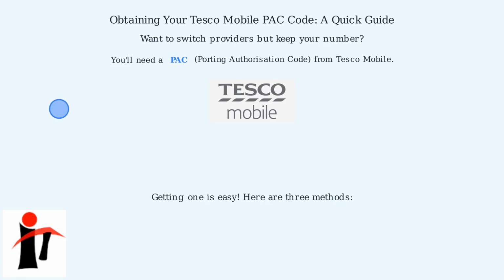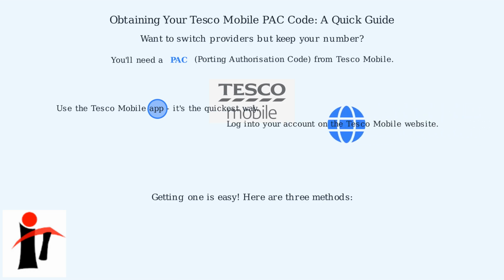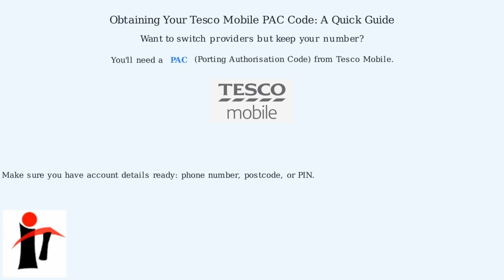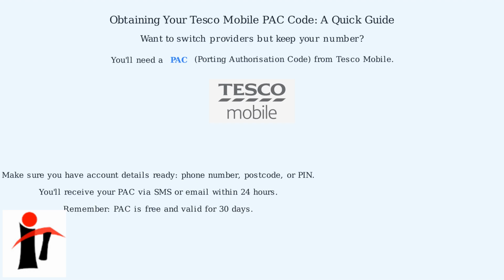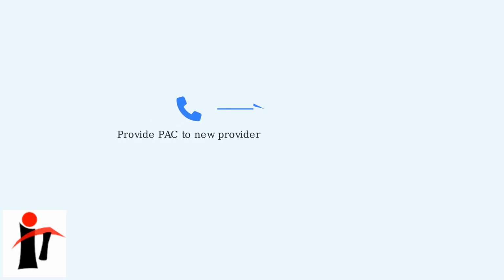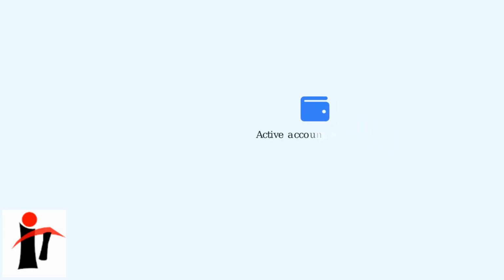How to Get a PAC Code from Tesco Mobile – Keep Your Number When Switching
🔑 Learn how to get a PAC code from Tesco Mobile to keep your number when switching
📲 Step-by-step guide to request and receive your PAC quickly
💡 Tips to ensure a smooth number transfer to your new network